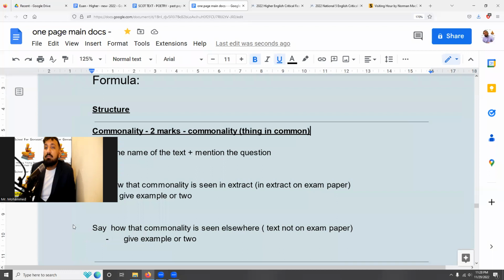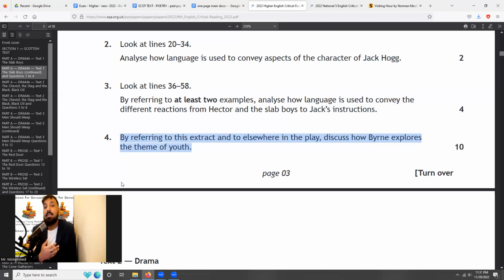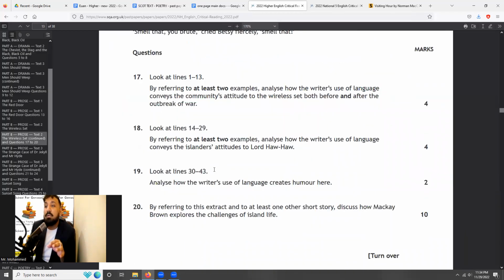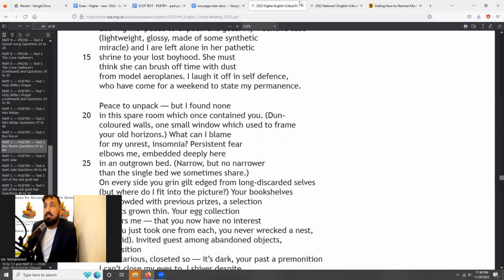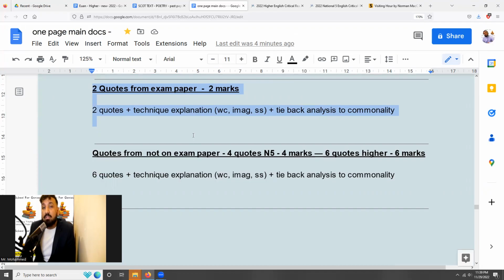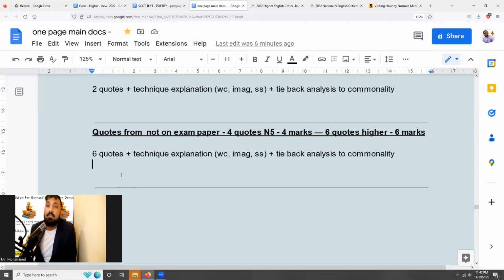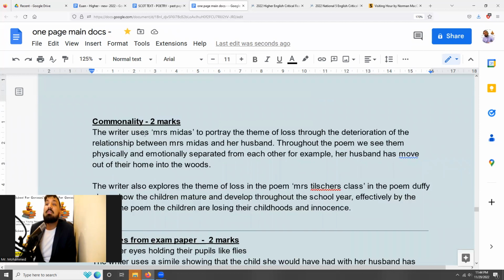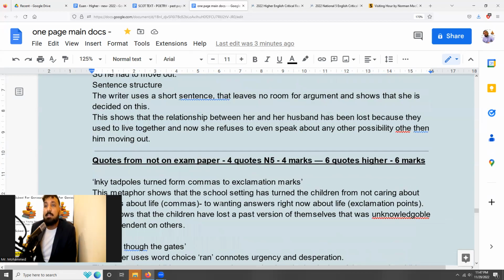How to do the 10 Mark Question - Scot Text - Higher/N5